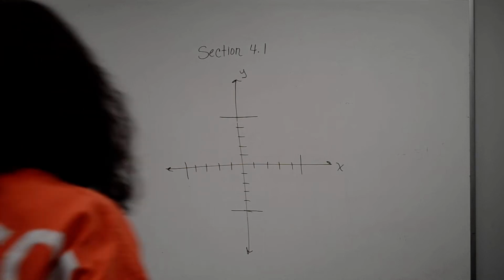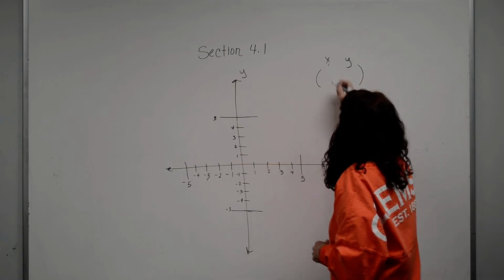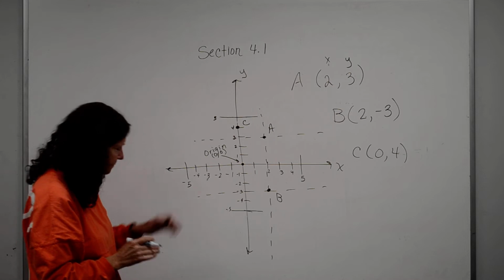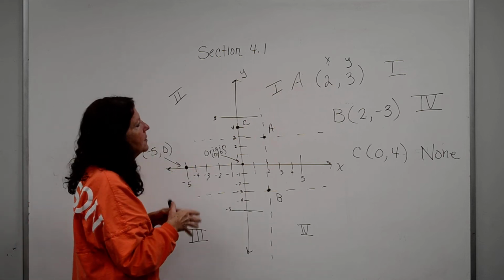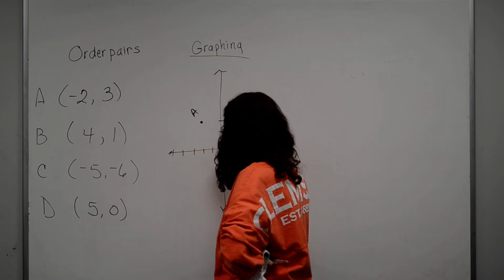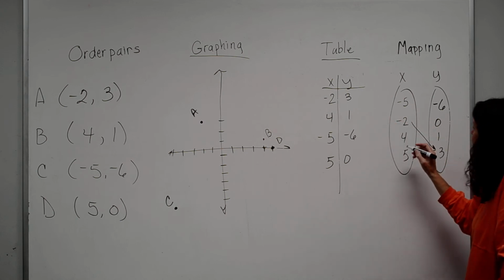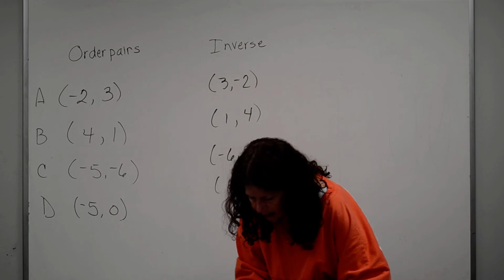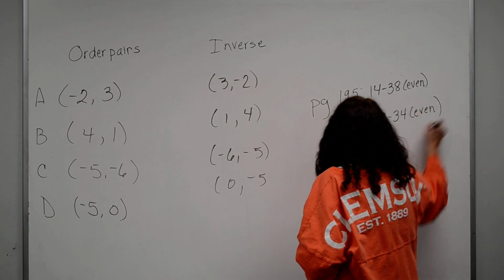October 24, 2022 (Algebra 1)